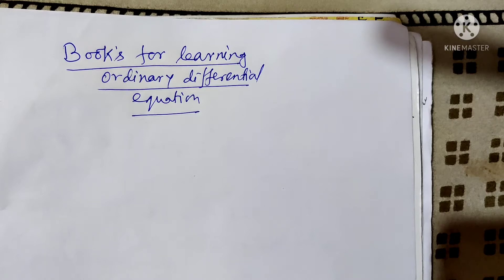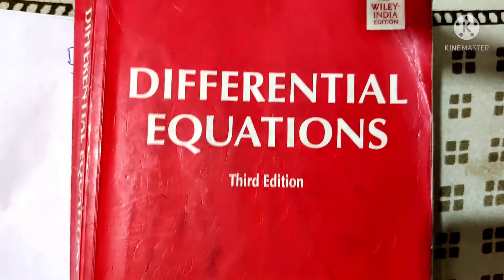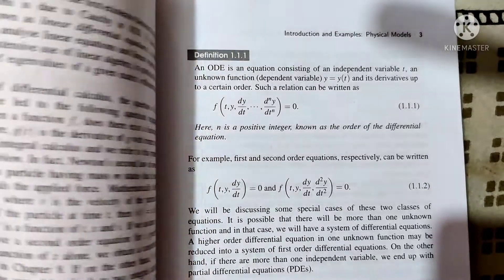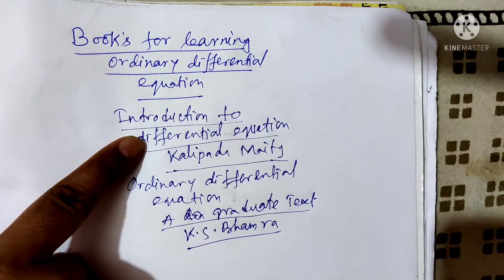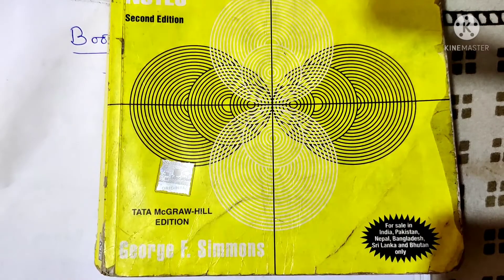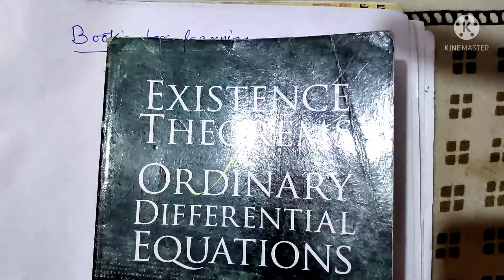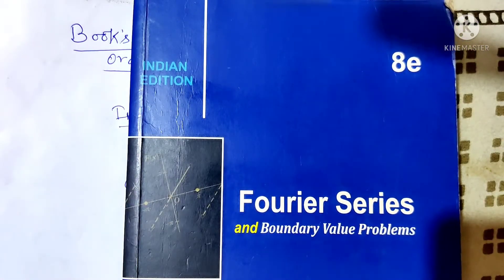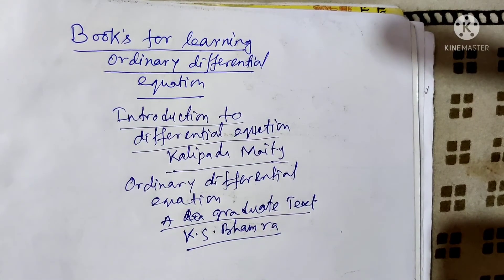ordinary differential equations book ll differential equations book for csir ugc net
In this video we review ordinary differential equations book. We recommended best book"s on ordinary differential equation.